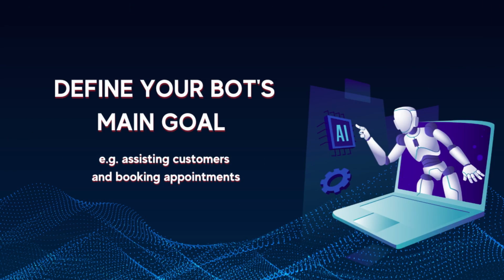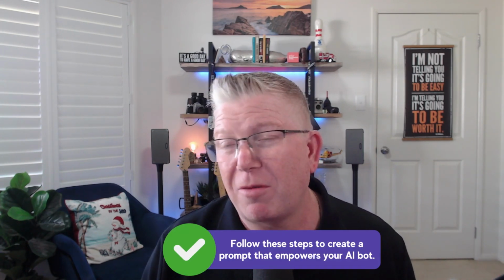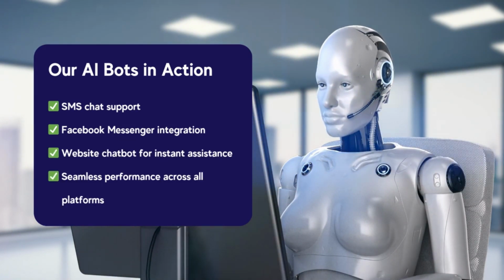AI Bots Made Easy How to Create a Chatbot That Books Appointments for You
Struggling to build an AI bot that actually converts? Learn how to craft a powerful, human-like bot prompt that engages customers, books appointments, and grows your business—even while you sleep! In this step-by-step guide, I’ll show you exactly how to design an AI bot with personality, clear objectives, and seamless conversation flows. Perfect for smart businesses using OpenAI, CRMs, or tools like DigiSyncro!

⏱ Timestamps:
0:00 - Intro: Why Your Business Needs an AI Bot
1:19 - Live Demo: Watch My AI Bot Book Appointments
3:15 - Name Your Bot & Define Its Mission
4:38 - Set the Perfect Tone That Aligns with Your Brand
5:15 - Set Clear Rules for Your Bot's Conversations
7:07 - Outline Conversation Flow Step by Step
8:57 - Add FAQs, Links & Support Details

🎯 Ready to launch your own AI bot?

Join our Digital Strategy Collective, a community filled with like-minded digital marketers: /digitalstrategycollective

This is an open and supportive group where you can ask questions, share challenges, and get guidance on all things digital strategy for your business.
In this group, we focus on sharing best practices, exploring the latest tech tools, and learning from each other’s experiences. Our goal is to empower businessowners to build and grow successful, sustainable businesses.

Our DigitalStrategyCollective regularly shares valuable articles, expert tips, and insights from across the digital marketing landscape, keeping you updated and inspired to take your business to the next level!